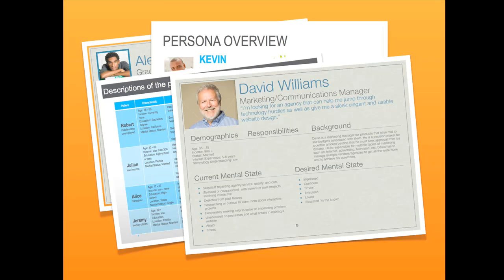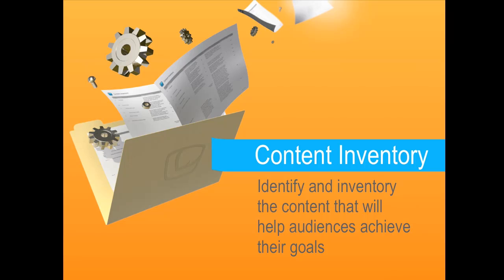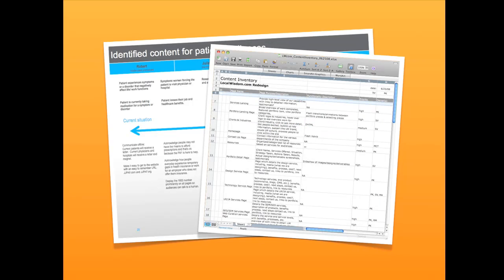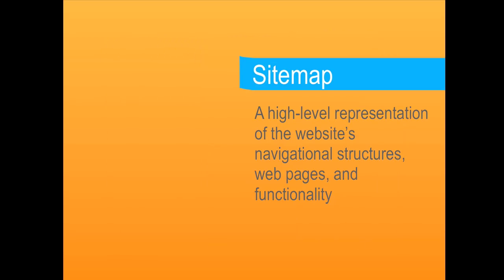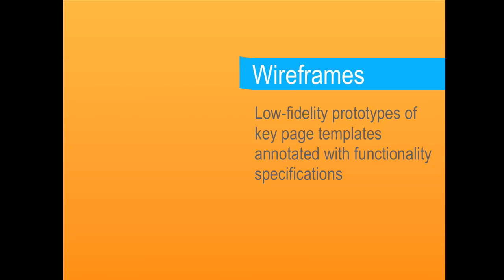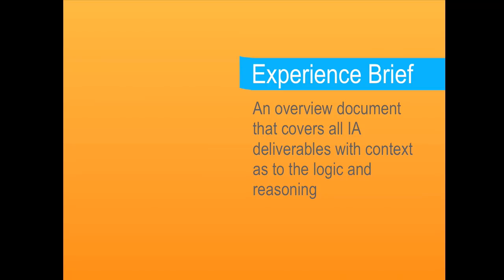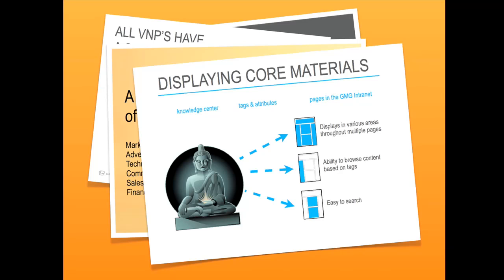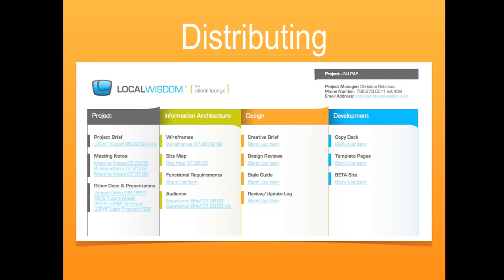Local Wisdom \\Share EP14:How we architect websites Part 2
You ever wonder how a website get developed?  Take a look at how we come up with the blueprints for your site as Pinaki discusses LW's Information Architecture process.